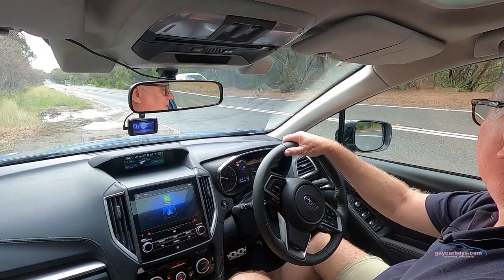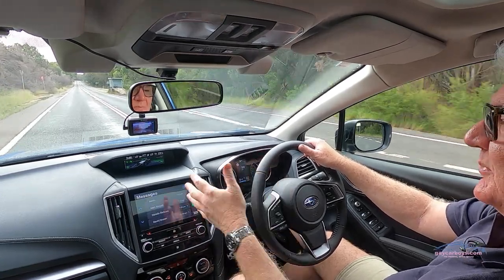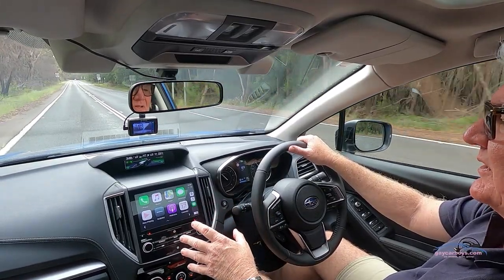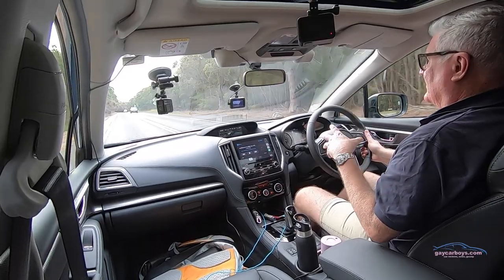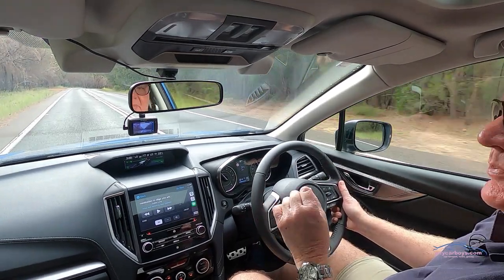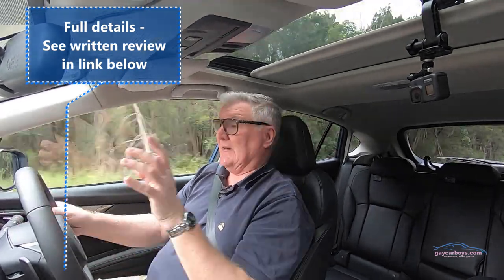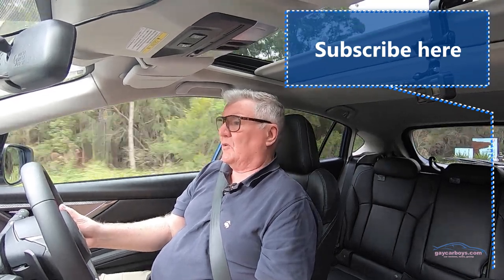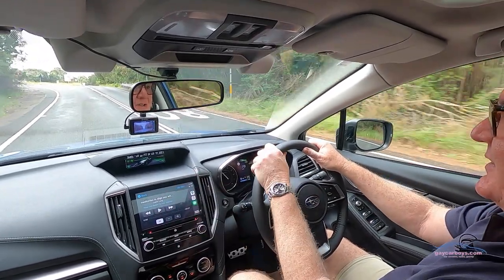how to use 2020 Subaru Impreza Apple CarPlay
Subaru refreshed Impreza for 2020, building on sterling silver reputation the little plucky hatch gained since it debuted so many years ago. The current model is but a youngster in automotive terms, but he who rests is lost, as Holden recently discovered.

Although the changes are mostly nips and tucks, Impreza remains one of our favourite small cars for value, safety, and drivability.
What is S/I Drive?

S (SPORTS) – Enables linear acceleration. It is an all-round mode that provides ample everyday performance.

I (INTELLIGENT) – power output in response to accelerator operation is moderate, creating smooth, environmentally-friendly performance. The Intelligent mode throttle characteristic is designed for low fuel consumption.

From the Outside:

Impreza appears little changed, and that is a good thing. It was handsome enough as it was. The look is slightly muscular without the horrid steroid look some of the Europeans think is the bee’s knees.

There is a distinct “Japanese” look. Head and tail lights, lit by bright LEDs. They’ve managed a reasonably slim front end, with the hatch having a pleasingly chunky rump.

There are just a few subtle character lines along the side to add a bit light/shade for a bit of interest. It is simple and uncluttered.

Of the 4 models, 2.0, 2.0i, 2.0i Premium and 2.0i-S, we drove the latter. Car companies are eager to show their offerings in the best possible light, but that is the one I’d buy anyway. No penny pinching here thanks very much.

It gets a rather unnecessary sunroof for people who like bling. I’d rather air conditioning set on deep freeze. Exterior mirrors tuck themselves in when you lock the doors. Door locking uses a proximity sensor allowing the key to remain secreted safely about your person. Press the indented lines on the surface of the door handle and the doors door with a satisfying clunk. Caressing the inner surface of the same handle reverses the process. Never be tempted to test if the door is locked by pulling the handle, or you risk entering a loop that could quickly consign your day to the sands of time.

Annoyingly, unlocking the boot also unlocks all doors so you have to schlep around to the front door after you get your shopping out.